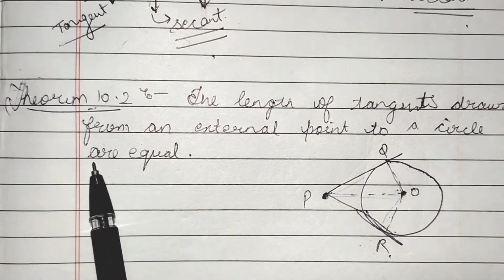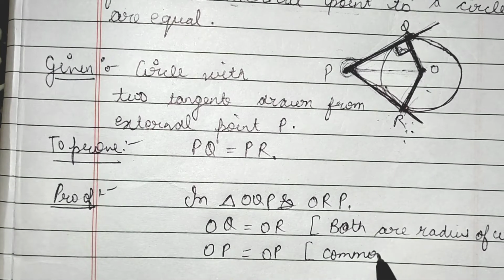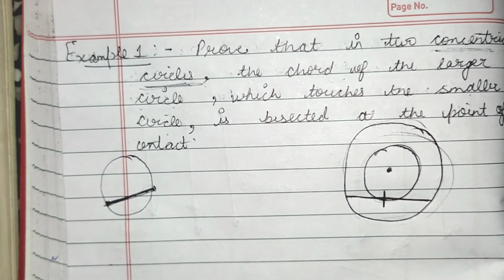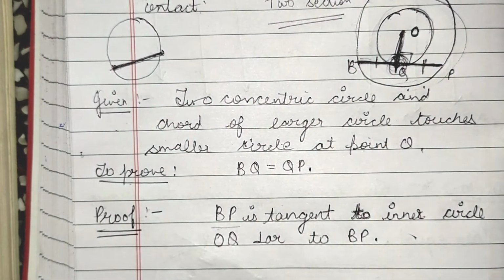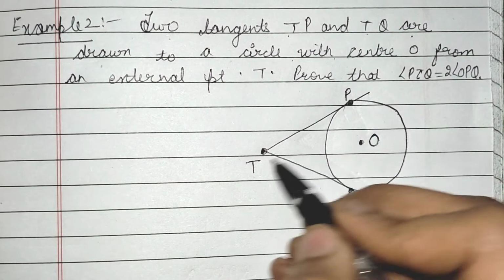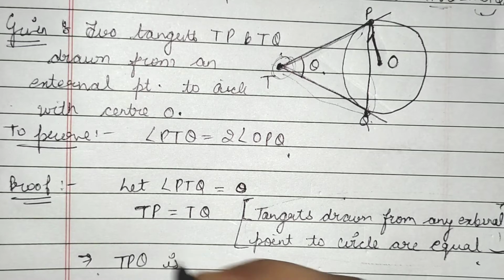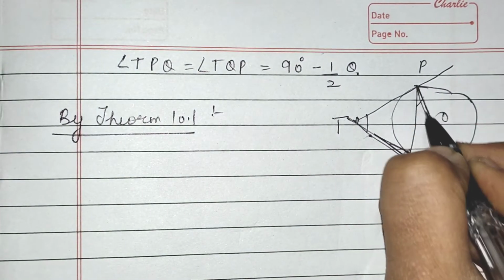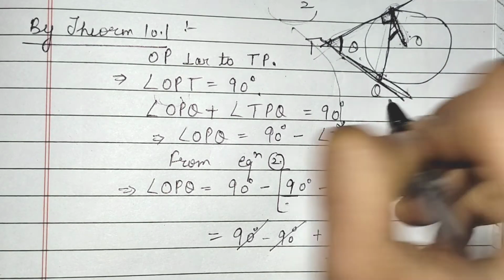Class 10 Maths | Term 2 | Chapter 10 | - Circles | Exercise 10.2 | Examples | Theorem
In this video You will be able to understand about the Circles of Chapter 10 of Class 10 and understand Theorems and Examples of Exercise 10.2

Class 10 | Term 2 | Chapter 10 - Circles | Exercise 10.1 | Part 2

Class 10 | Term 2 | Chapter 10 - Circles | Exercise 10.1 | Part 1

Class 10 | Term 2 | Chapter 10 - Circles | Exercise 10.2 | Examples | Theorem

Class 10 | Term 2 | Chapter 10 - Circles | Exercise 10.2 | Part 1

Class 10 | Term 2 | Chapter 10 - Circles | Exercise 10.2 | Part 2

Class 10 | Term 2 | Chapter 10 - Circles | Exercise 10.2 | Part 3

Class 10 | Term 2 | Chapter 10 - Circles | Exercise 10.2 | Part 4

Class 10 | Term 2 | Chapter 10 - Circles | Exercise 10.2 | Part 5